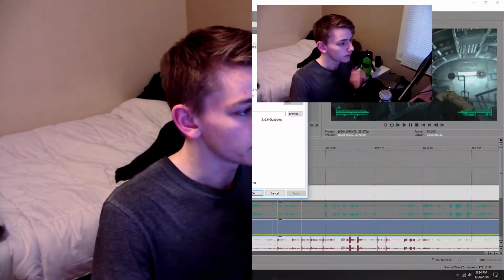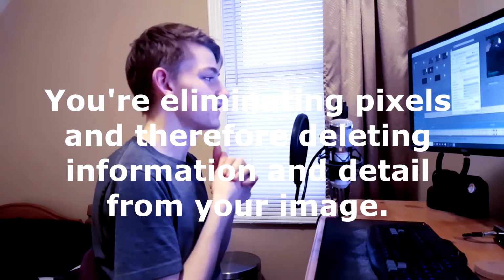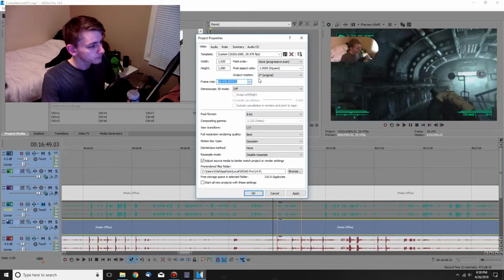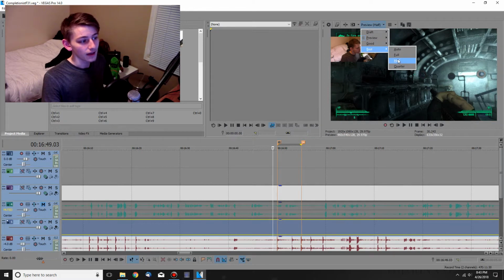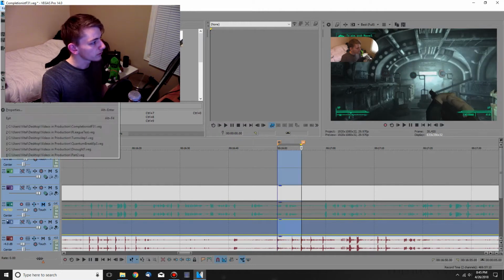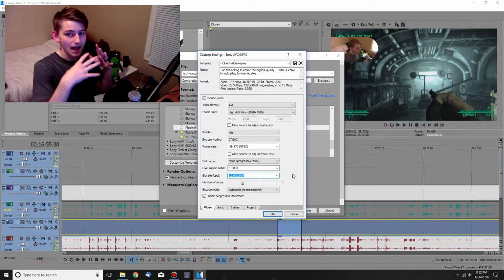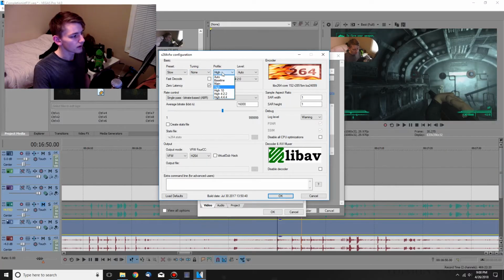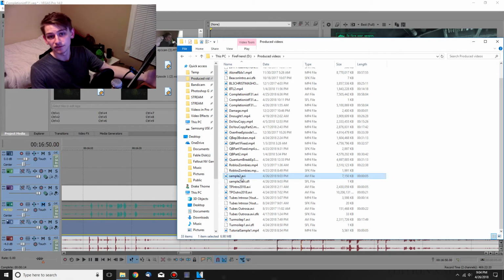Sony Vegas Pro 14: Best Render Settings For YouTube in 1080p (2018 Rule of Thumb Tutorial)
↬ Welcome to my first genuine tutorial, this ones to cover everything that people have asked me before, not generally on youtube, but closer friends. I have comprised all of my knowledge on Render settings into this one video with a massive f ton of jump cuts to keep the video as short as possible, hope it doesn't turn any of you off :p. Preferably it helps answer some questions people have been struggling with. Make sure you leave an idea for a new tutorial down below! :D

P.S. Sorry I haven't been able to upload over the weekend. Throughout work, it took me three consecutive days to edit this, any time I had free I was working on this. Also, I'm sorry for any appalling difference in FOV between the cameras, colour grading was very difficult through that, as well as the blasting exposure from camera 2. ;)

◤Support Me!

MUSIC USED ▼